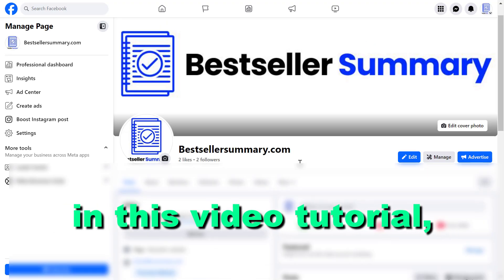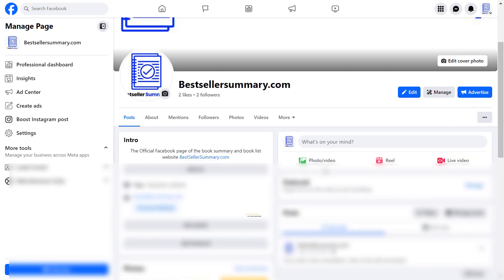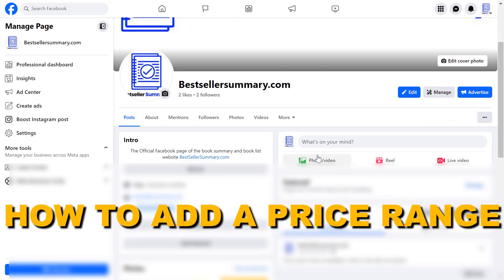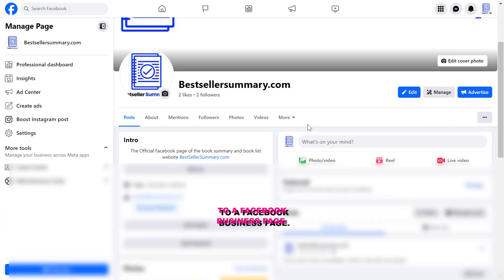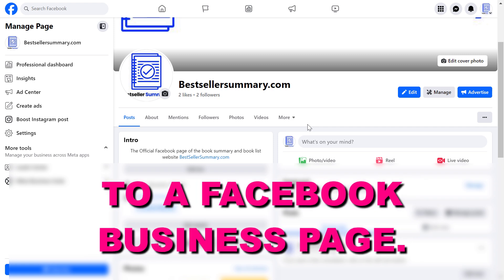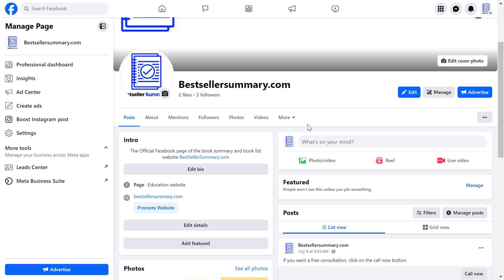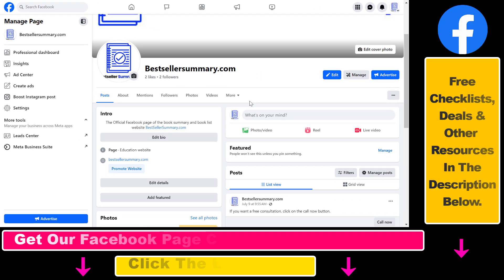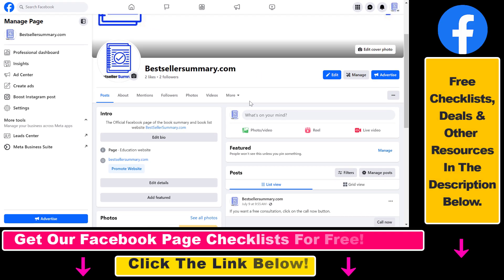How To Add Price Range To A Facebook Business Page? [in 2025]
Learn how to add a price range to a Facebook business page.